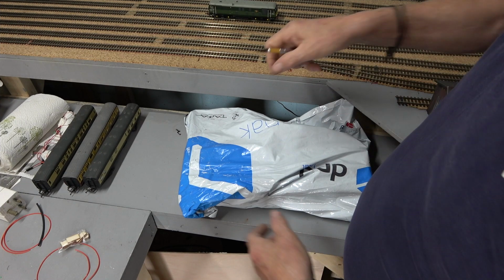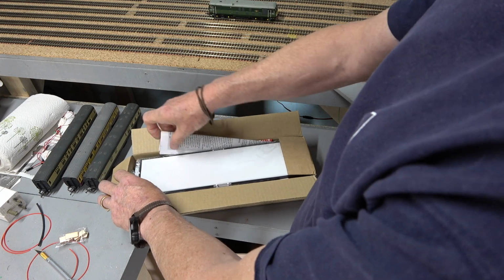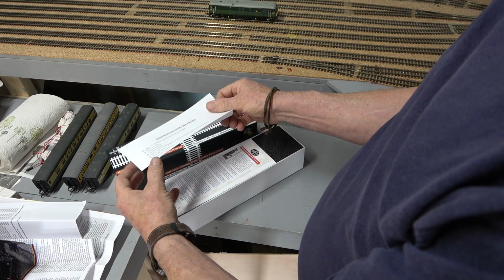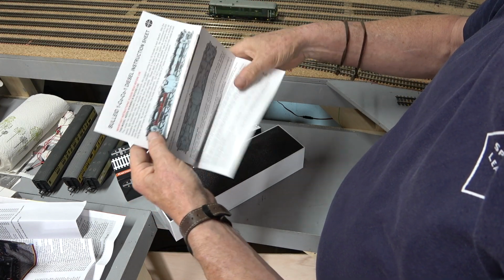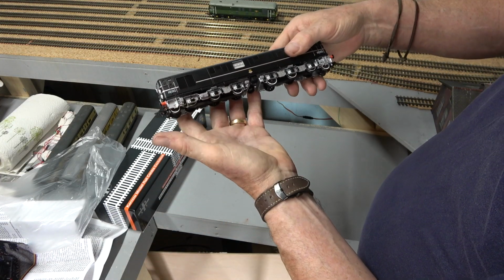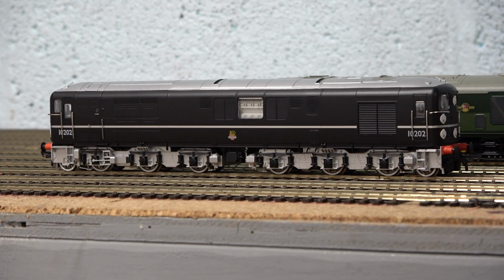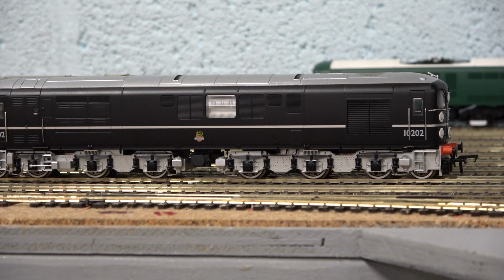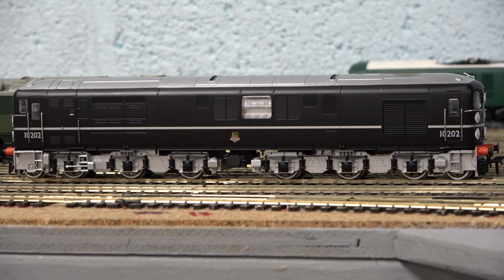36. Unboxing of the new Kernow Model Rail Bullied 1Co-Co1 10202 - A sound Diesel from Legoman Biffo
Unboxing of the new Kernow Model Rail Bullied 1Co-Co1 10202 - A sound Diesel from Legoman Biffo. This new loco built at the Ashford works in Kent in 1949, along with her sister 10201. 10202 carries the Golden Arrow emblem of the coastal run to the channel ports.